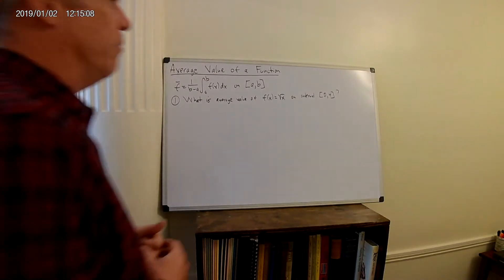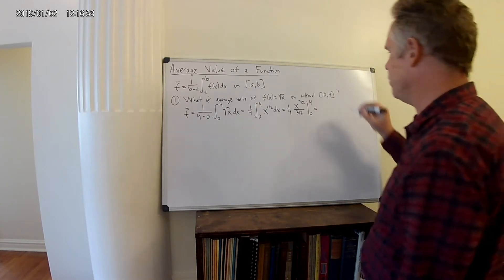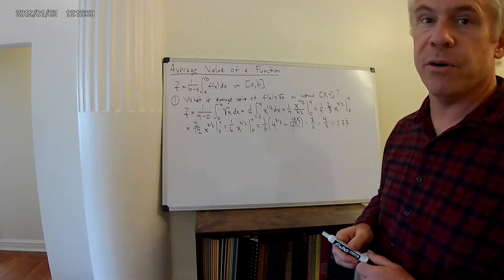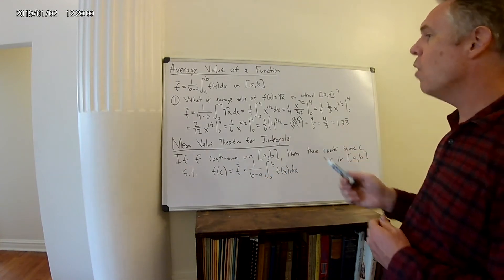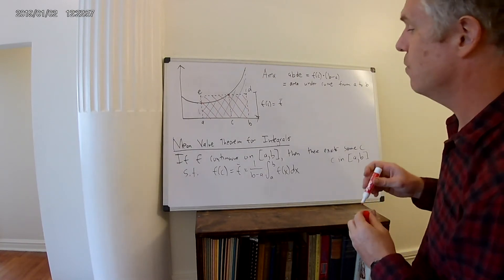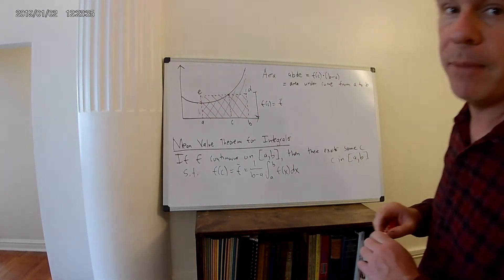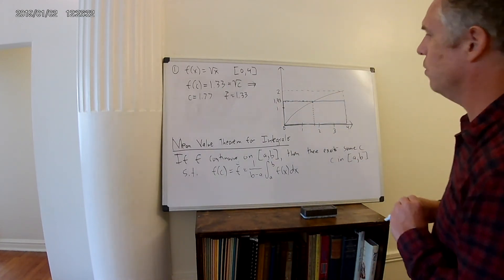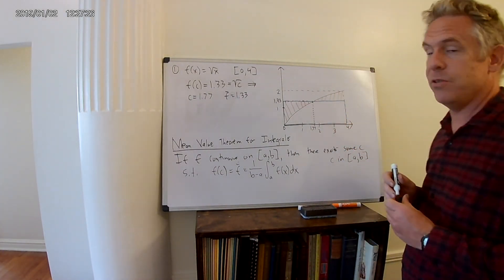Math 181 VL Part 2 for Wed 4/29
Average Value of a Function